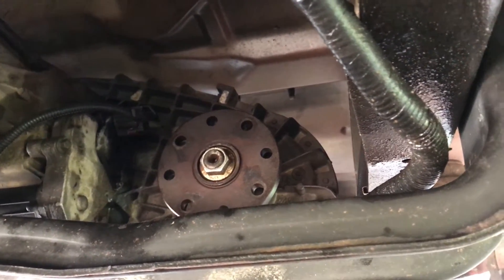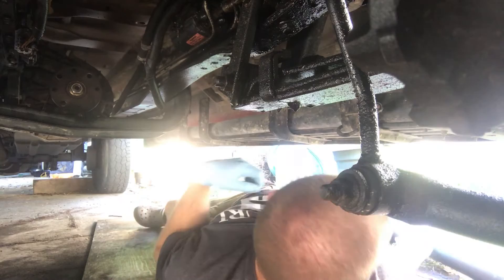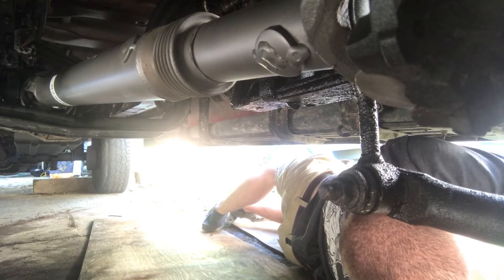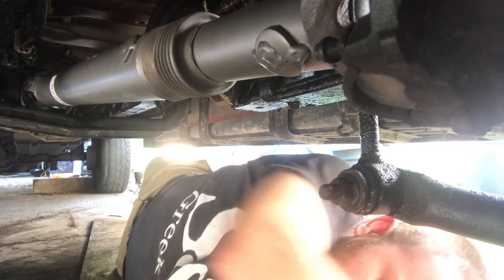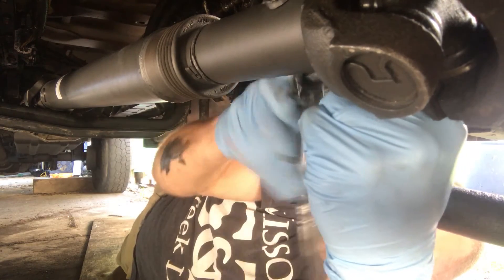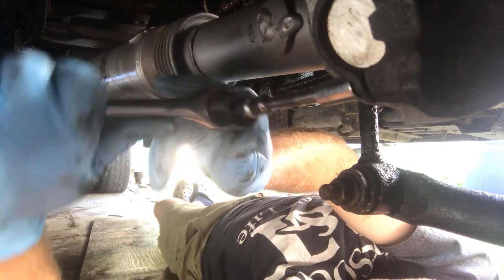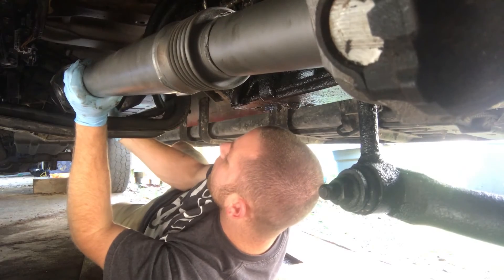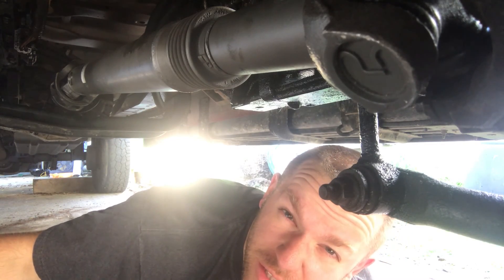Installing Front Drive Shaft - 1999 F350 Powerstroke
When the old shaft broke at the CV joint, I just pulled the whole shaft off that day so I could drive on home. It took a week or so to get the new one in, and maybe another week to get around to putting it on. Easy plug and play, just bolts on. All's well now, and I've been able to actually use my 4WD a few times even!